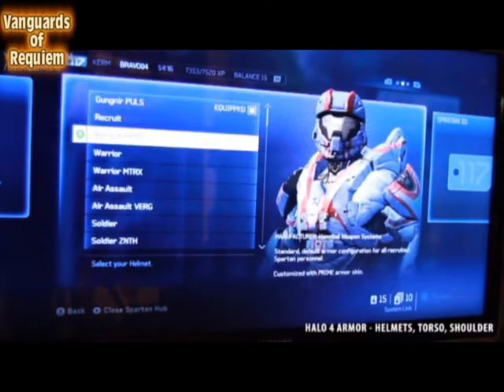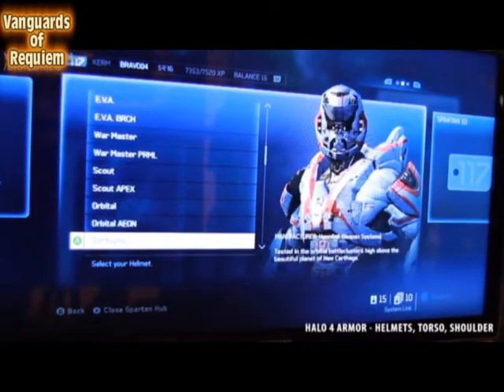Halo 4 - Armor!! Helmets, Shoulders, Chest, along with Emblems, and Visor Colors!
A quick look at the helmets, shoulders, chest emblems and visor colors